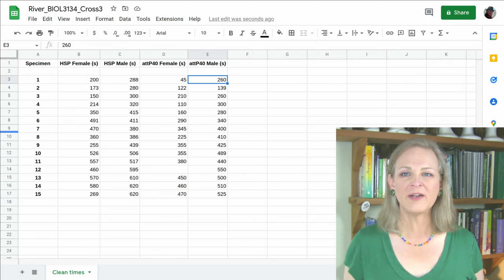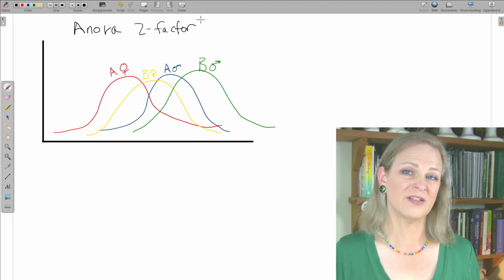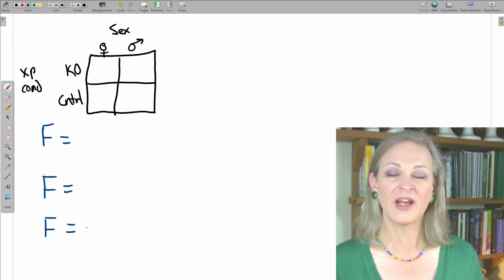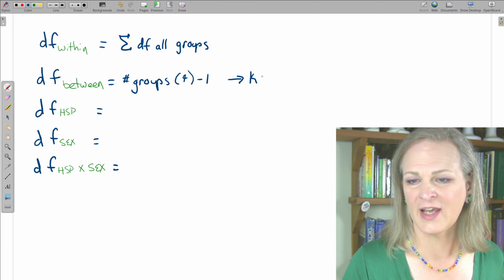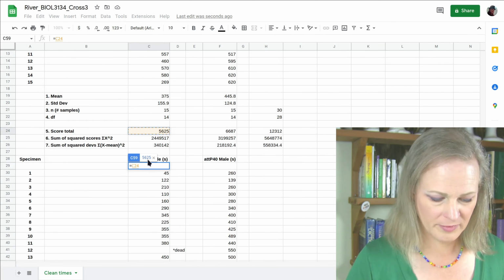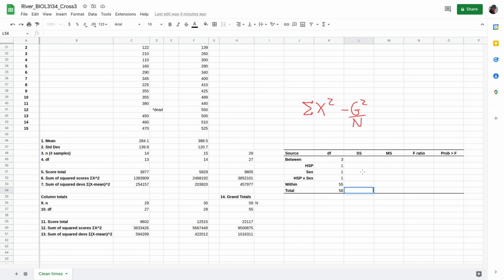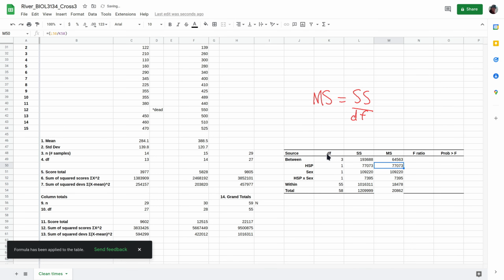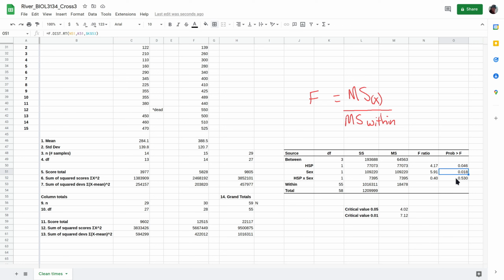Two-factor ANOVA, step by step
Working through the concepts, math, and spreadsheet application for the two-factor ANOVA (ANalysis Of VAriance), to detect significant differences between groups.